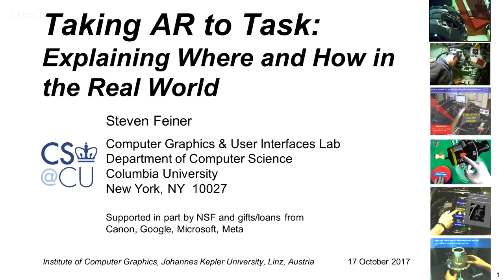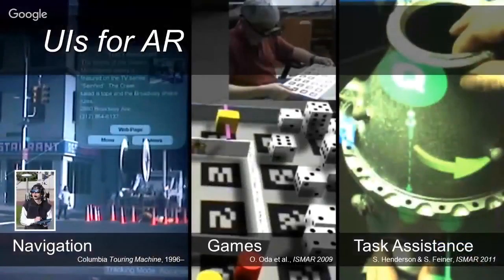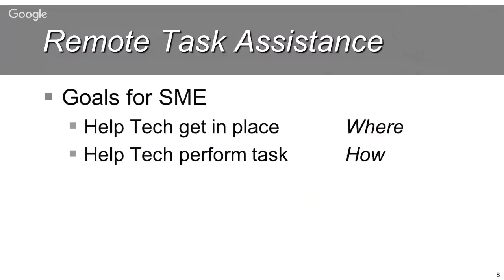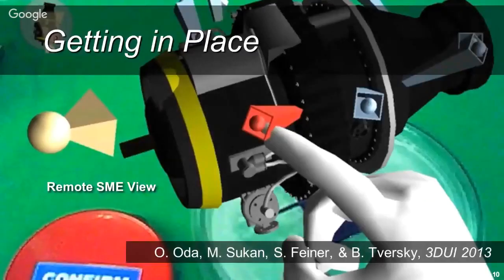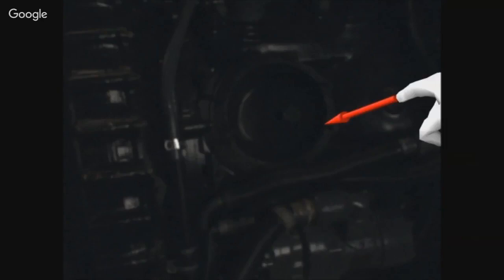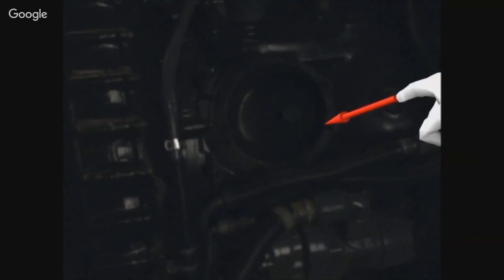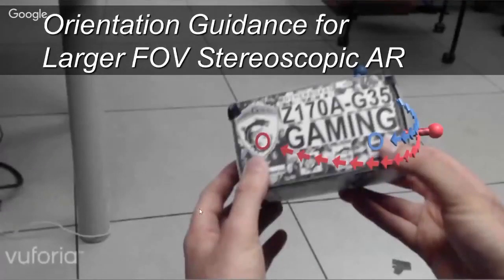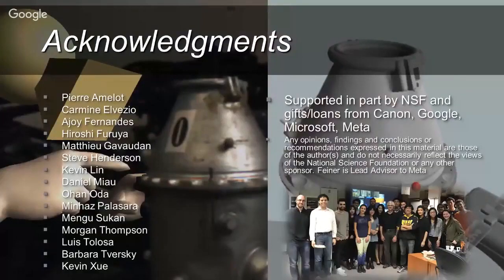ICG JKU Linz Lab Talk: "Taking AR to Task [...]", Steven Feiner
Researchers have been actively exploring Augmented Reality (AR) and Virtual Reality (VR) for a half century, first in the lab and later in the streets. Over the past few years, however, VR head-worn display developer kits have metamorphosed into early consumer products that are far superior to what most VR researchers previously had available. And compelling AR head-worn display developer kits have now been released that promise to beget everyday see-through eyewear.
What can the upcoming generation of consumer AR make possible by interactively integrating virtual media with our experience of the physical world? I will try to answer this question in part by presenting some of the research being done by Columbia’s Computer Graphics and User Interfaces Lab to explore how we can support users in performing skilled tasks. Examples I will discuss range from providing standalone assistance, to enabling collaboration between a remote expert and a local user. I will address infrastructure spanning the gamut from lightweight, monoscopic eyewear, to hybrid user interfaces that synergistically combine tracked, stereoscopic, see-through head-worn displays with other displays and interaction devices.